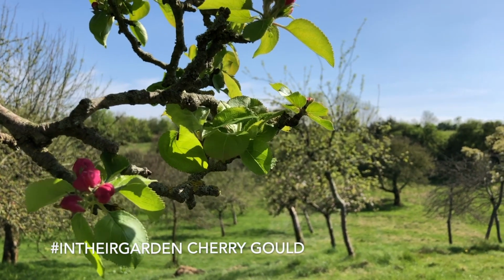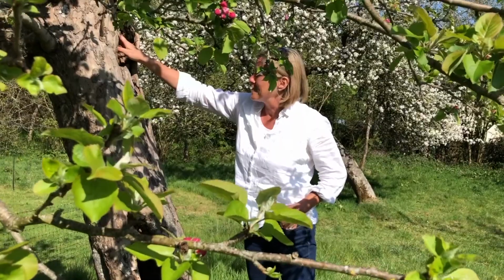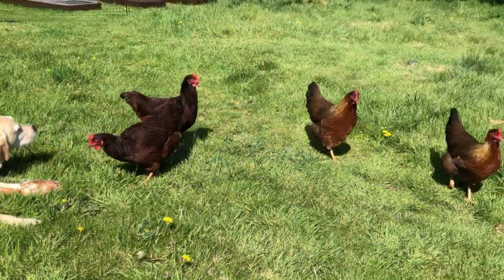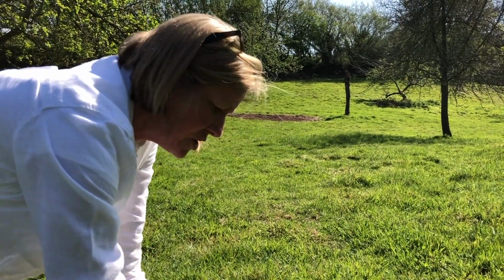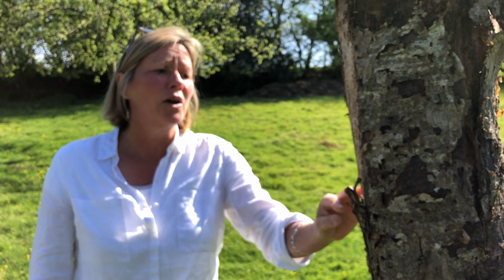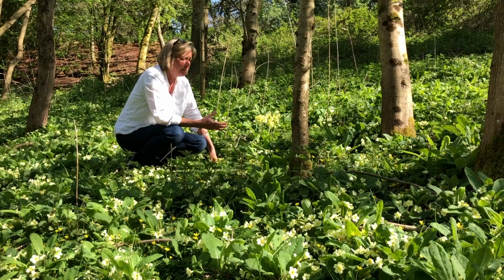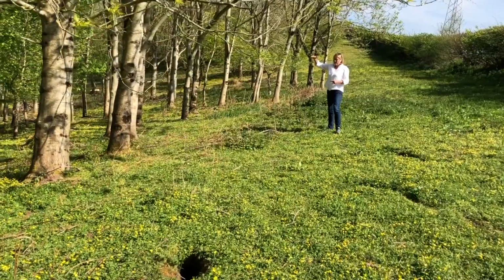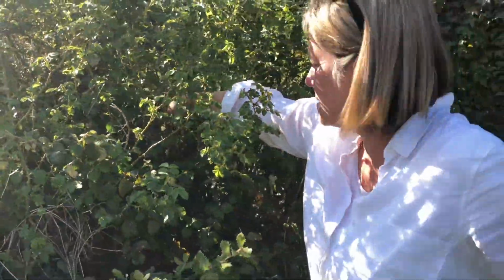intheirgarden Cherry Gould heritage orchards and woodland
Cherry is currently a student on our Planting Design Diploma and has recently moved to a new home in Taunton with lots of land and in this first year she is discovering the delights of a primrose wood and an old orchard. There are some interesting discoveries and ideas as she starts to develop her garden.